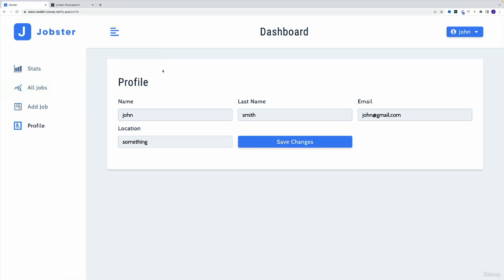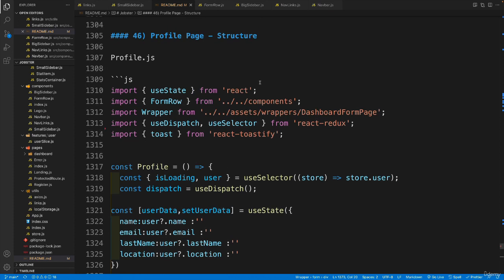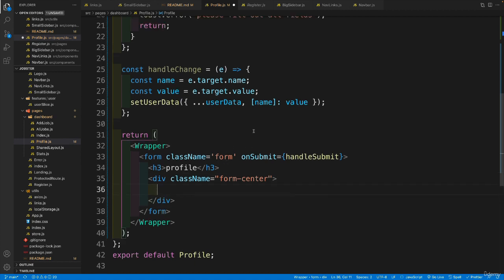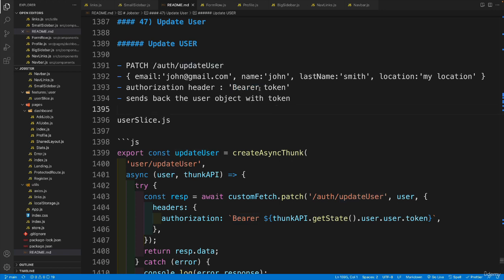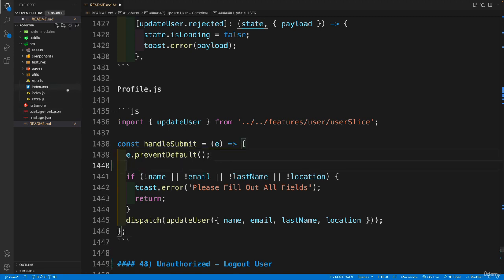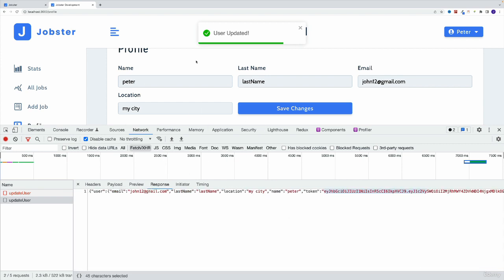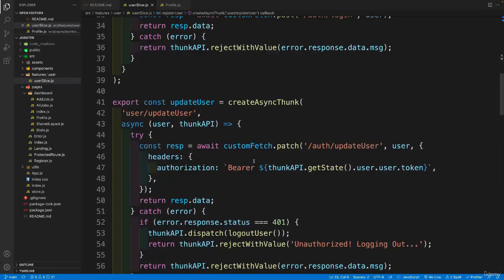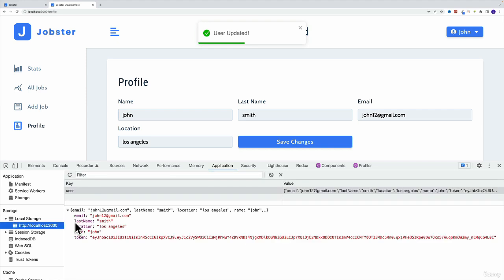"React Jobster Project part 51-56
Profile page implementation